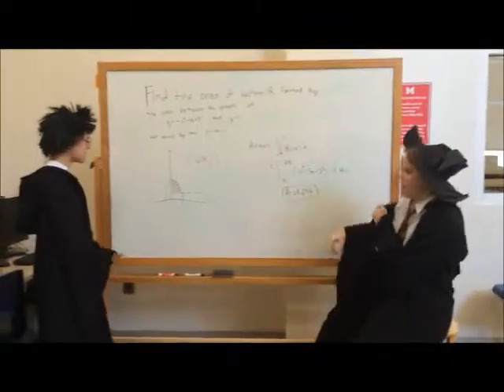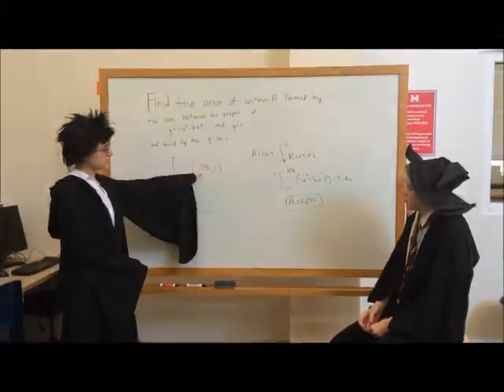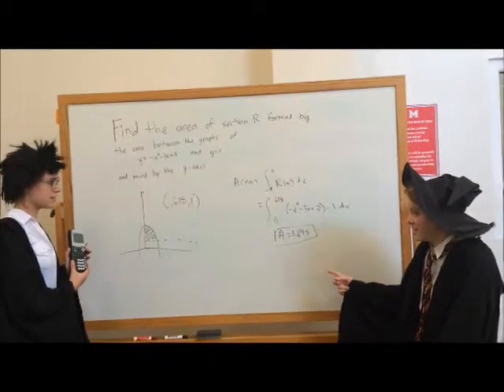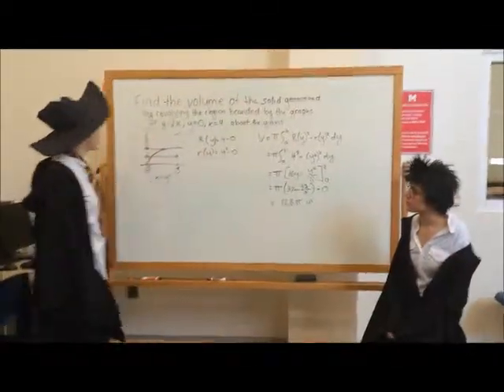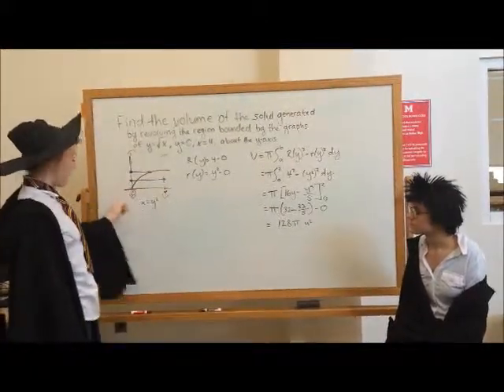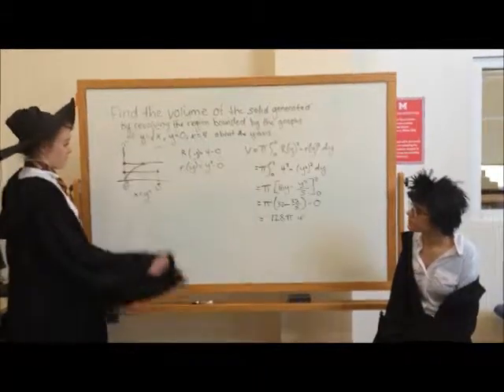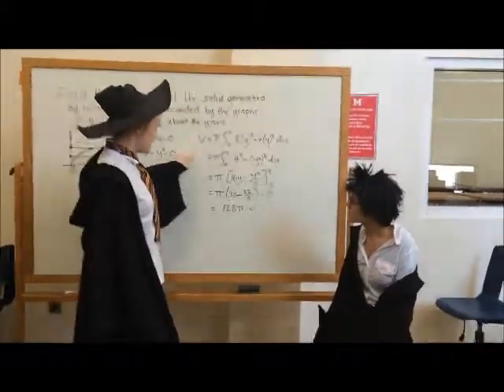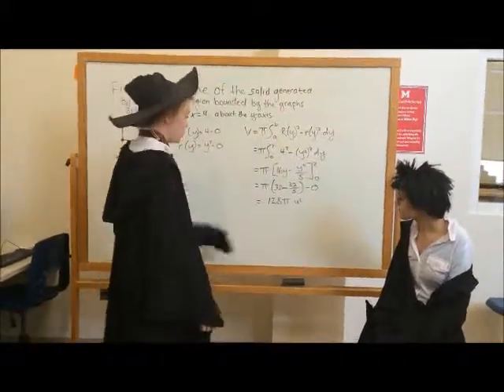Mr. Jones Calculus Project-Spring Semester 2014 (Lauren Katie Emelia)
This video was intended to be ridiculous and we hope you find our attempted British accents (and complete embarassment) entertaining.